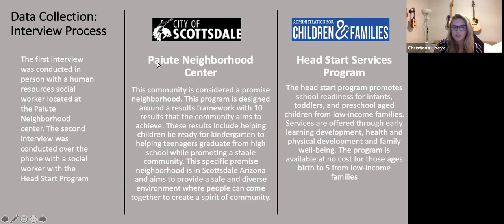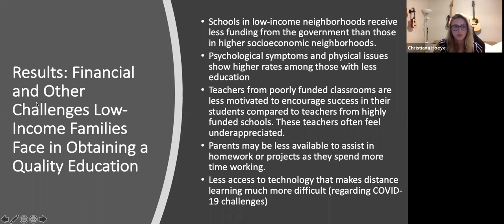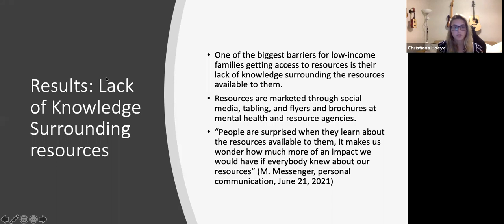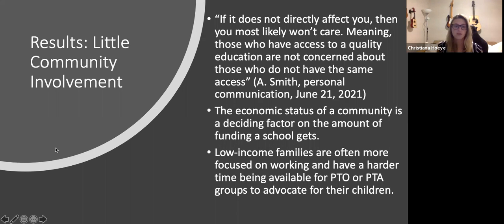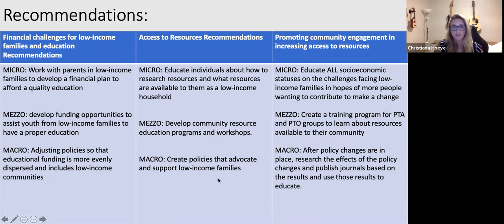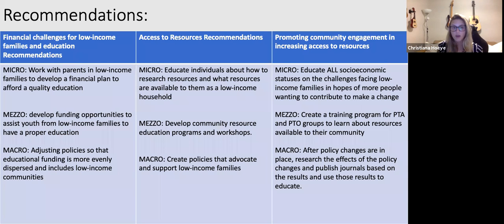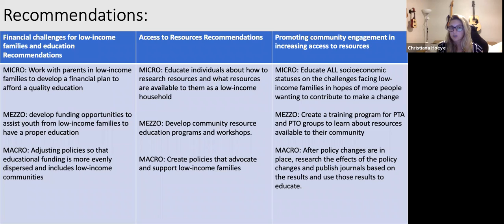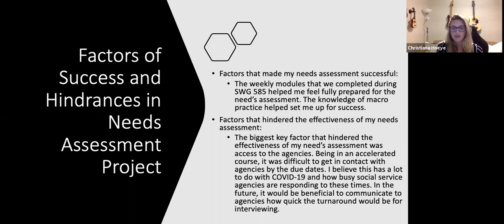Christie Hoeye SWG 585 presentation Final